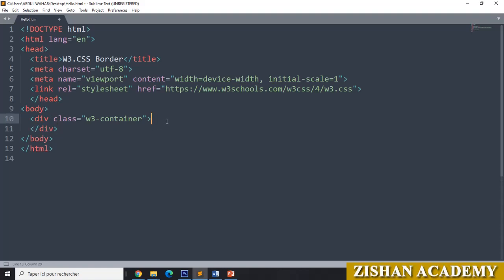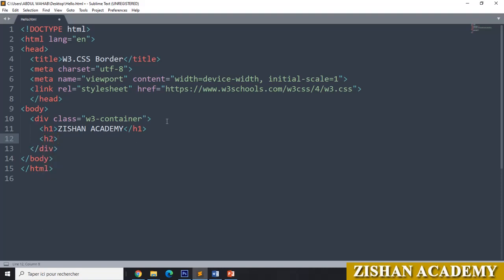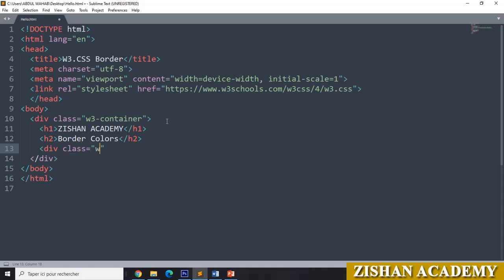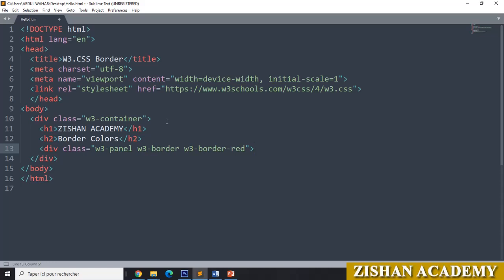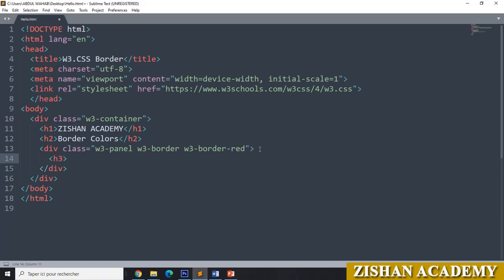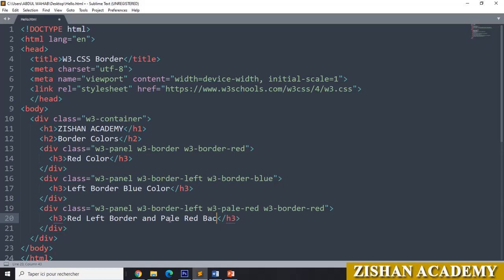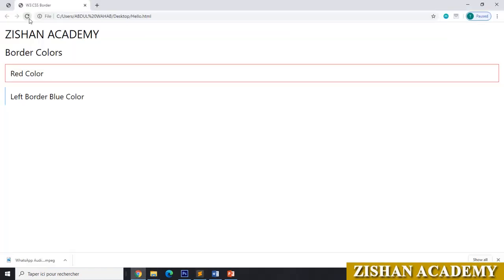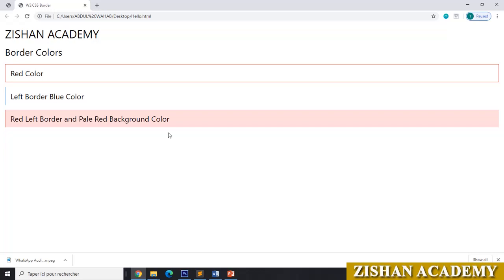W3.CSS Beginners Tutorial – W3.CSS – BORDER.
In this tutorial we are going to learn about Border in W3.CSS.

This video series will guide you to learn all basics in W3.CSS, going through all key concepts. Check out my playlist for the all tutorials on W3.CSS. Using W3.CSS you will be able to design your web pages, and I'll guide you to using W3.CSS to make websites responsive.